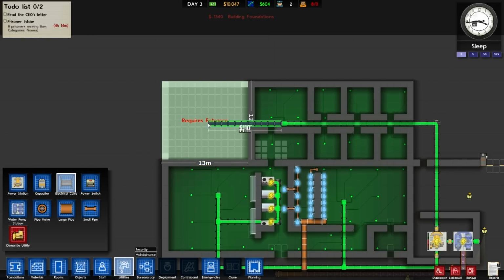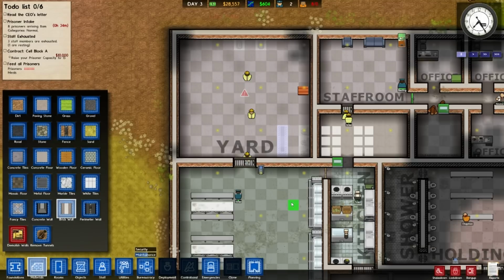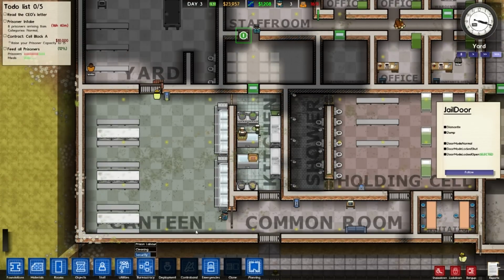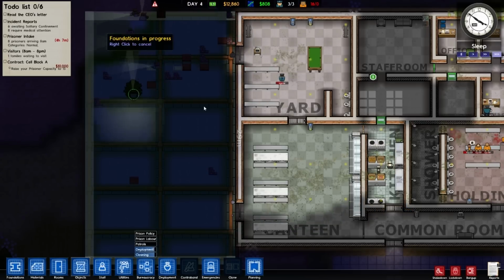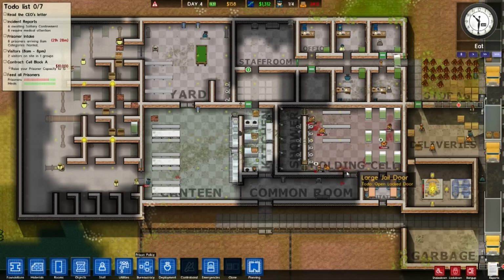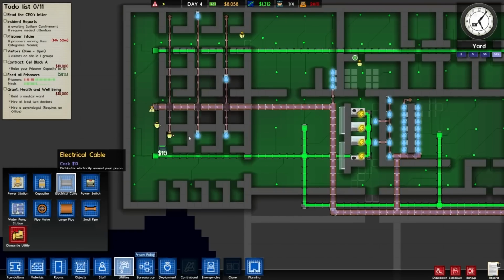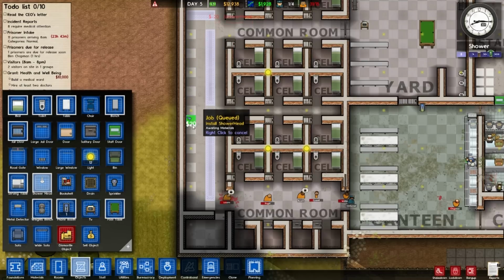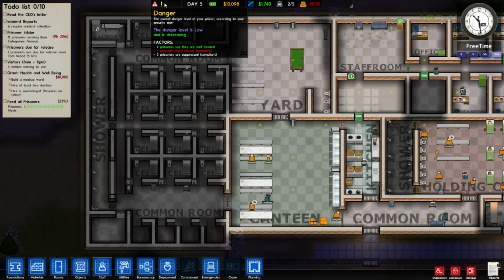Prison Architect (Alpha 17) New Prison - Part 2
OK, so let's get those prisoners inside! Can't have them exposed to direct sunlight, nosiree...

Prison Architect is a simulation game where you build and run a prison for profit.